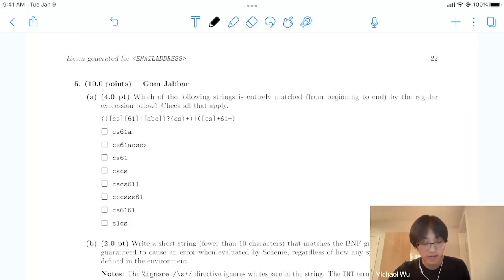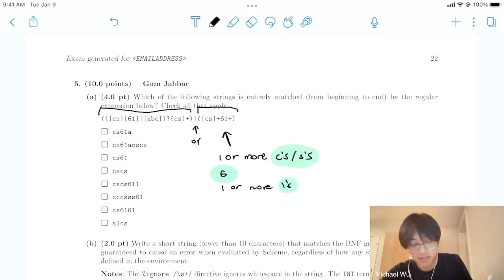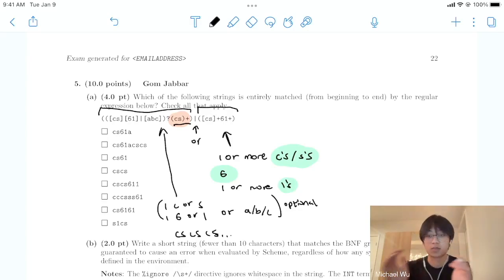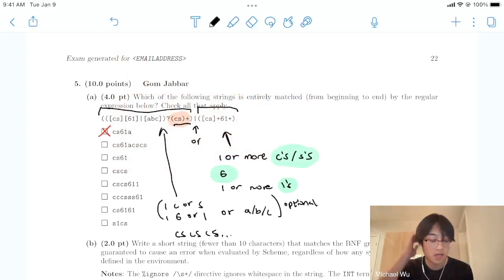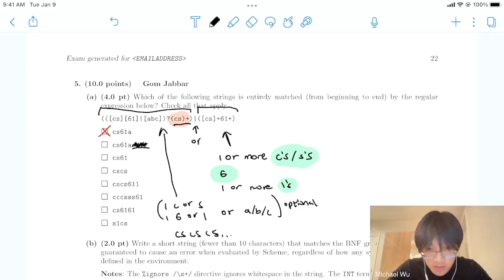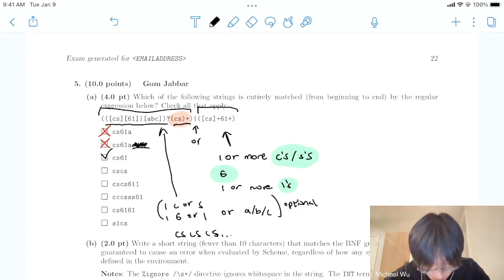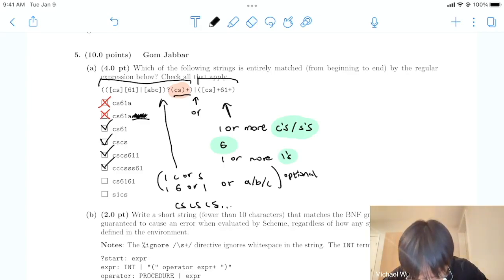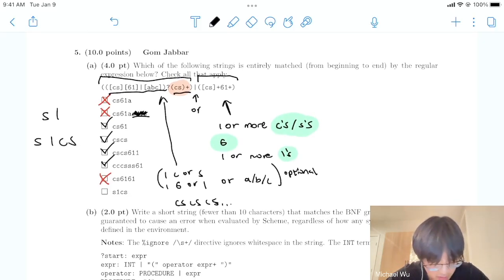CS 61A Fall 2021 Final Question 5a